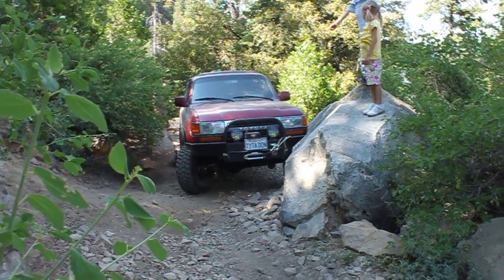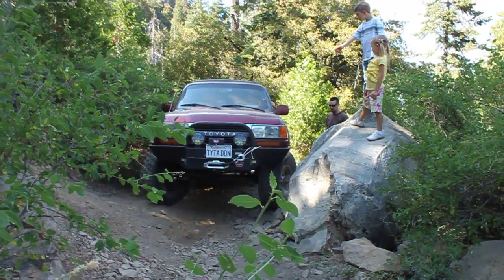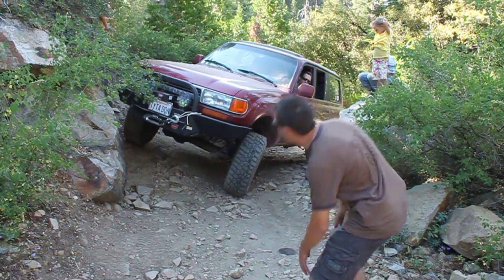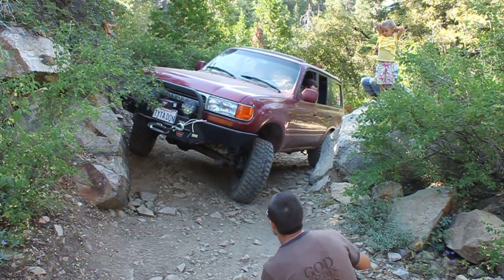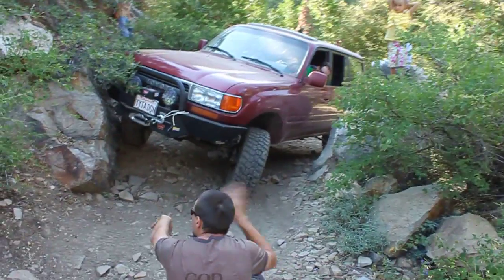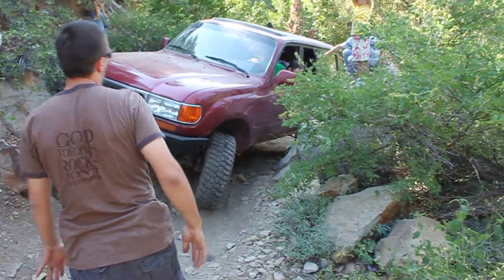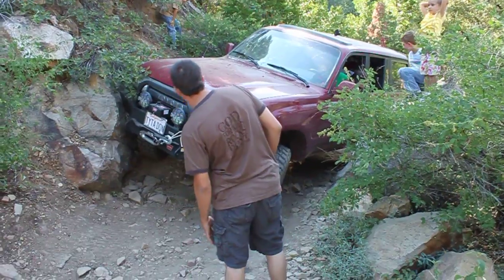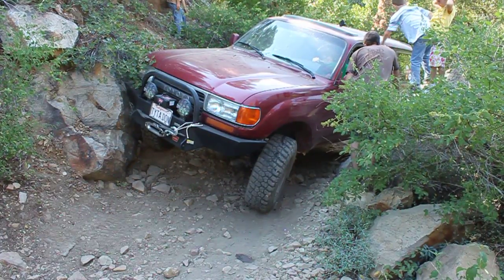Hume Lake to Buck Rock 4 Wheeling 6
This is on a forest service road near Hume Lake, CA.  Mostly just a rocky trail, but there are a few tight spots, including 2 rockslides that you have to pick your way through.